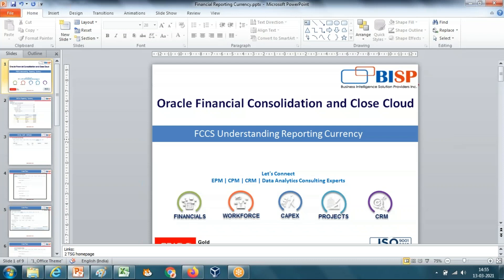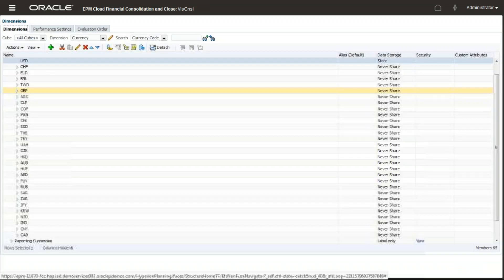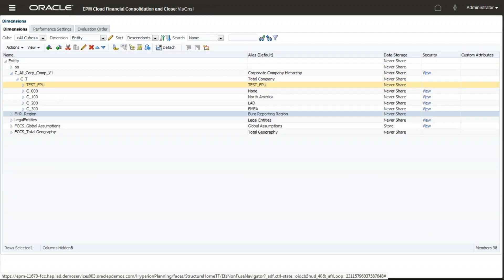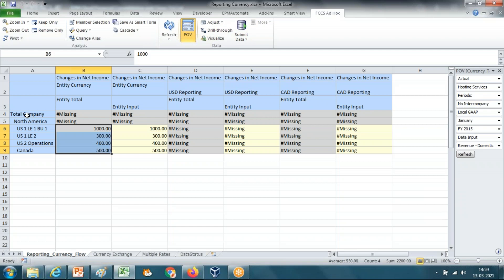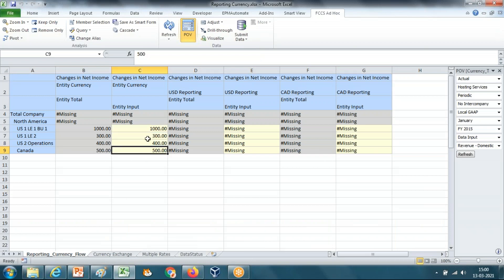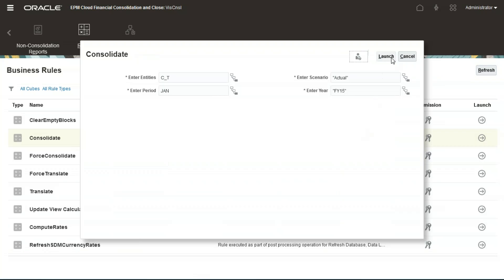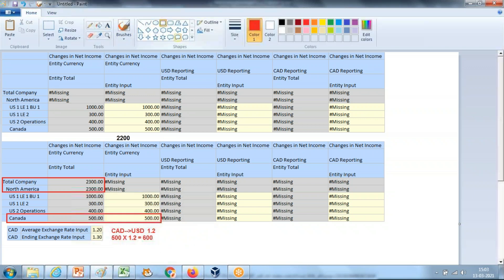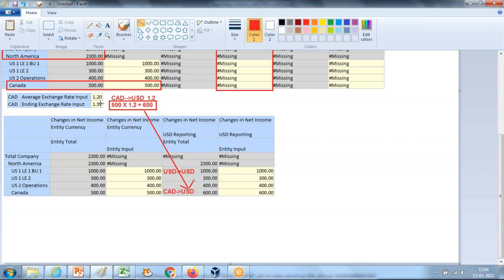FCCS Reporting Currency | FCCS Currency Conversion | Oracle FCCS | BISP FCCS | FCCS Training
FCCS Reporting Currency: We can assign more than one currency as a reporting currency. For example, we can designate USD, EURO, and GBP as Reporting currencies. MXP and CNY are simply input currencies. Just like in HFM, all entities need to be assigned their respective Entity Currency.
In this video tutorial, We have shown  step by step FCCS Currency Conversion.